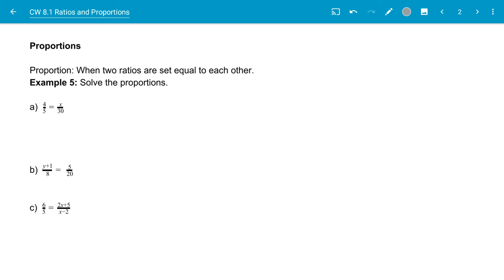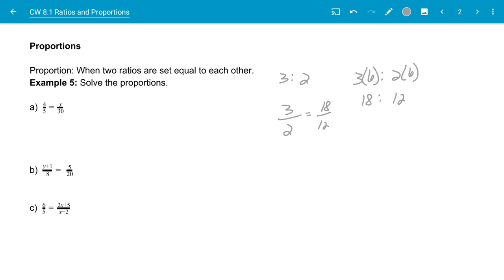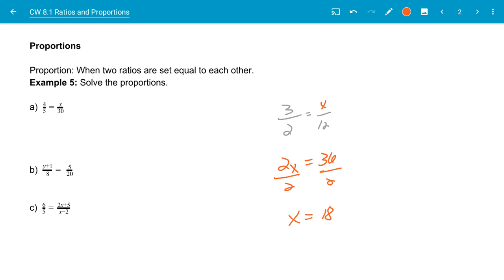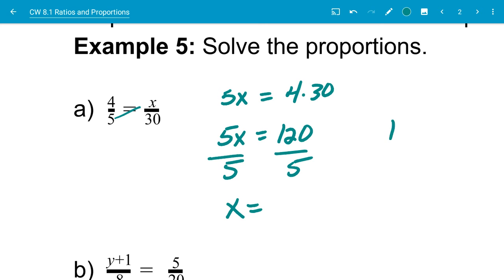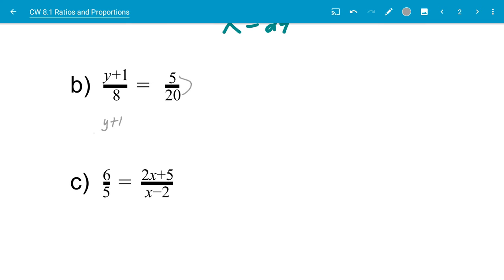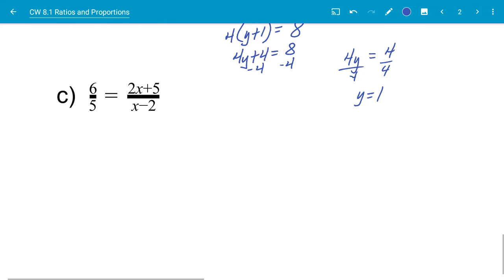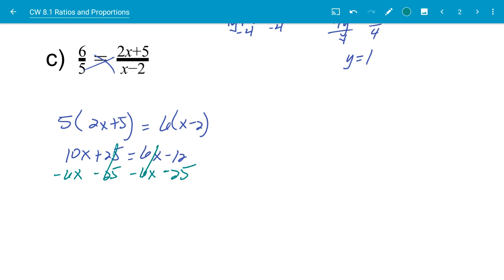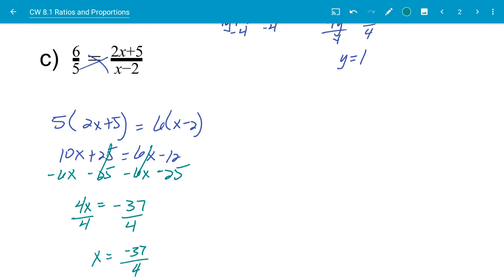GM CW 08 1 Example 5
Using the cross multiplication theorem to solve proportions